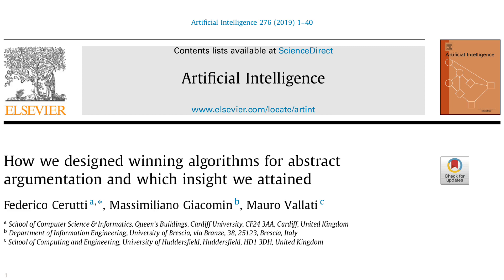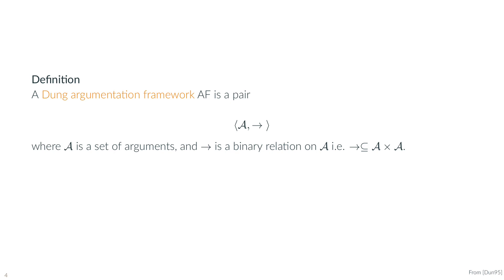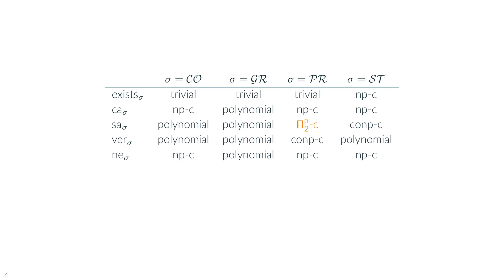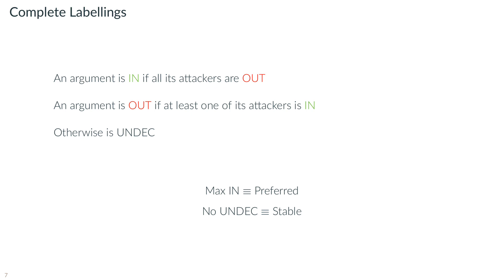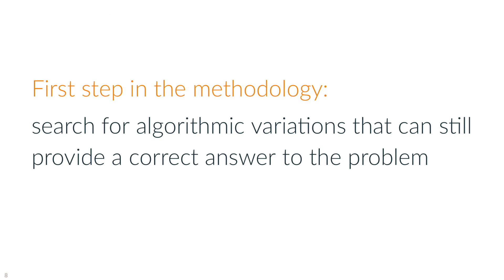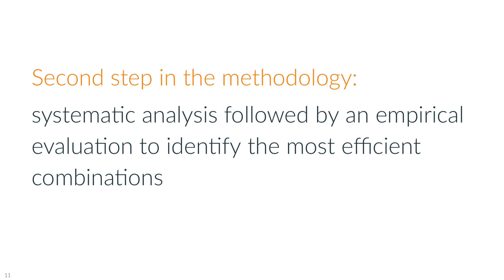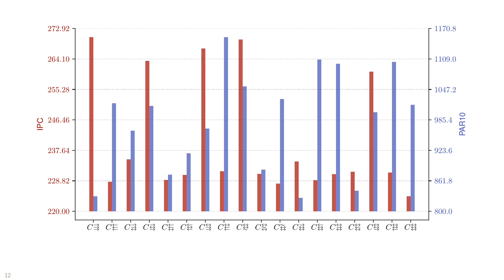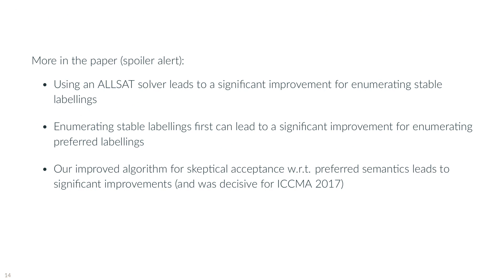How we designed winning algorithms for abstract argumentation and which insight we attained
This is a teaser presentation of the paper "How we designed winning algorithms for abstract argumentation and which insight we attained" written in collaboration with Massimiliano Giacomin and Mauro Vallati.